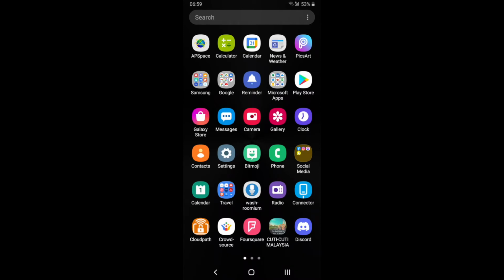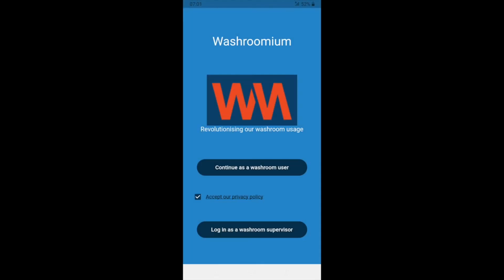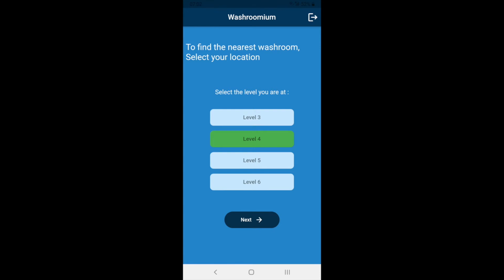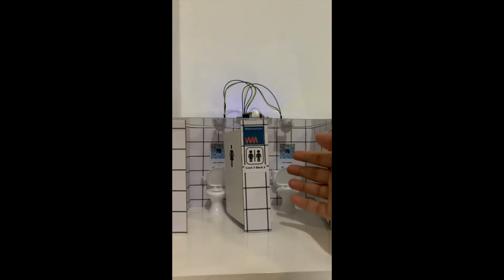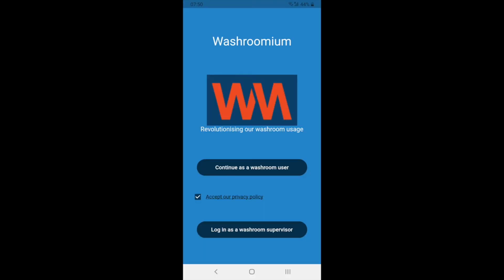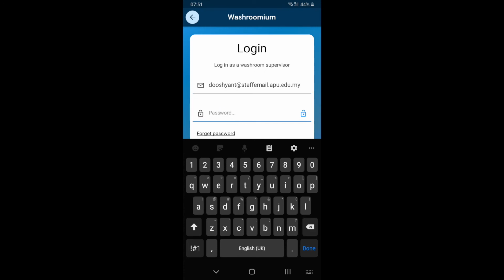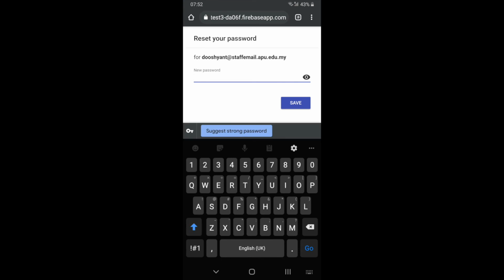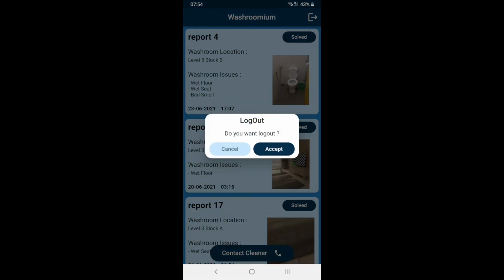Washroomium - A washroom occupancy tracking and hygiene monitoring system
I am a student from Asia Pacific University and this is my Final Year Project mobile application demo.